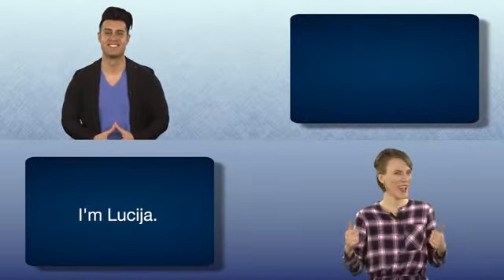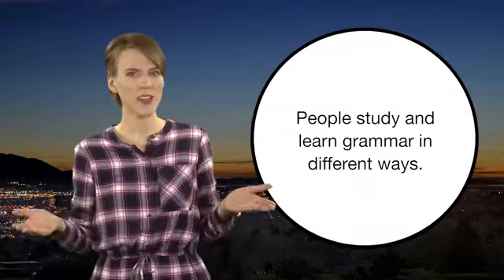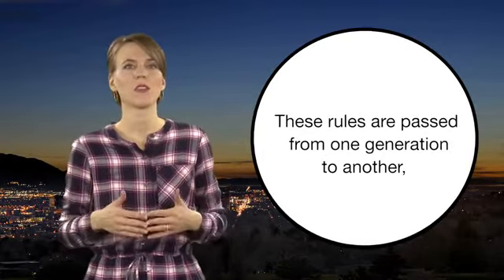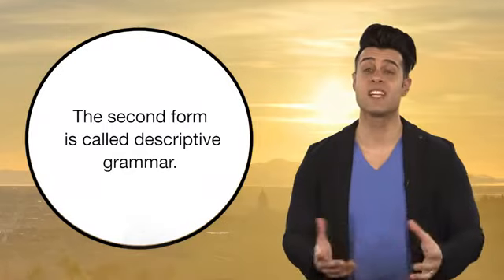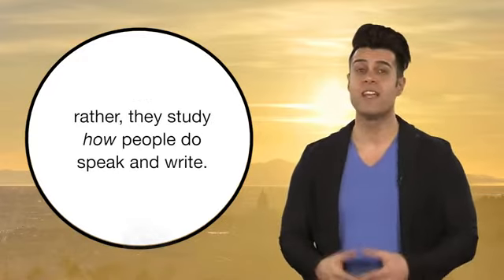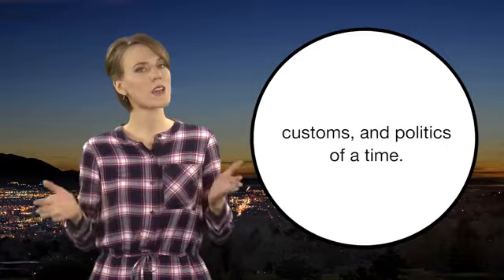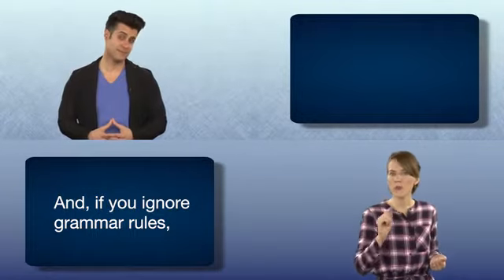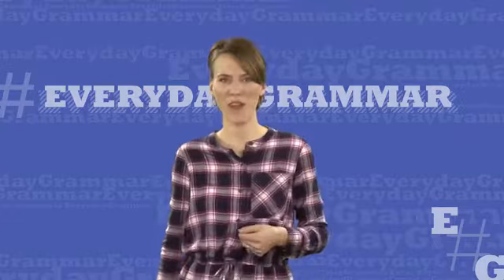266. Gündəlik qrammatika: Grammar Rules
Bizi izləyərək, ingilis dilini öyrənə və ya dil qabiliyyətinizi təkmilləşdirə bilərsiniz. 4 rubrikamız var - bir dəqiqədə ingilis dili, gündəlik qrammatika, yeni sözlər, filmlərin dili.